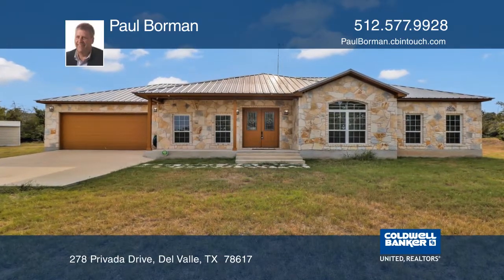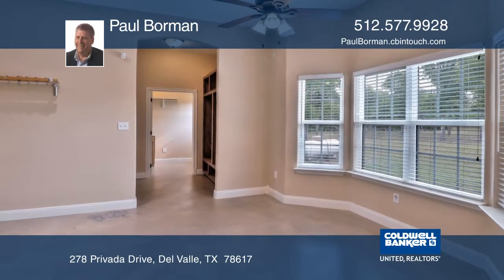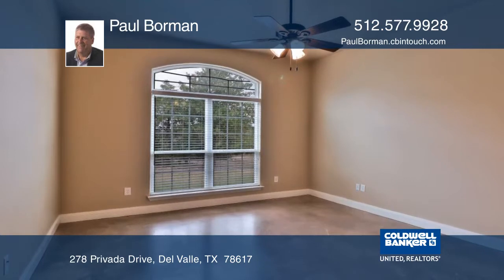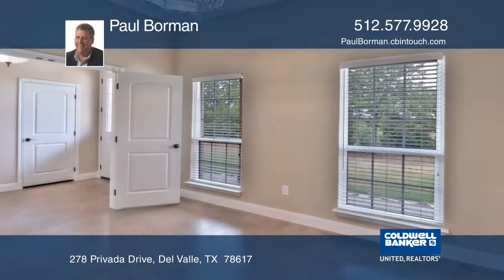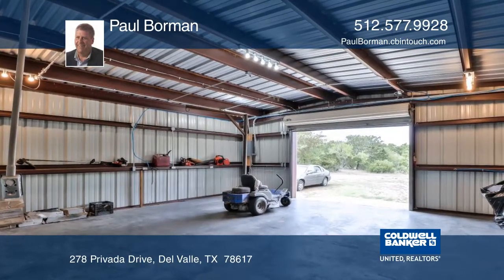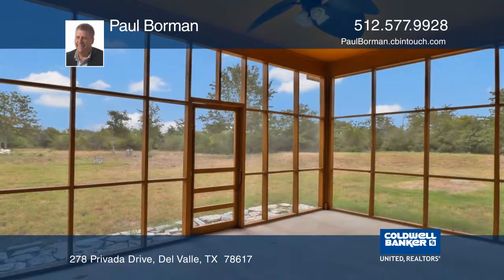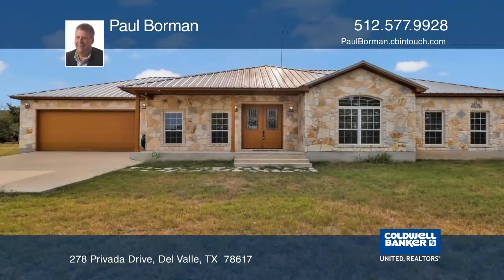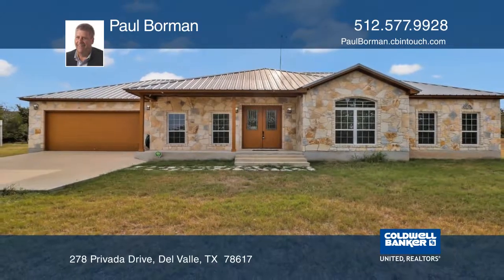278 Privada Drive Del Valle, TX | ColdwellBankerHomes.com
278 Privada Drive, Del Valle, TX

This must see high quality custom stone home is located on eight private heavily wooded acres. High ceilings and three large bedrooms and an office give you plenty of room. Spray foam insulation, LED lighting, tankless water heater and high efficiency windows provide very low utility bills. The living room features a vaulted ceiling, stained concrete floors and a custom fireplace with mesquite mantle and petrified wood trim makes a relaxing and comfortable area. The large open kitchen with a gas stove, incredible countertops, slow close cabinets and large stainless-steel fridge is your dream kitchen. Enjoy the wildlife and privacy from the screened in back porch. Lots of workspace and storage with the expanded garage with washtub, 24'x14' pull thru workshop with 220 power and dual 8' rollup doors. A 12'x15' shed also provides even more storage. The stained concrete flooring throughout, metal roof and stone exterior are very low maintenance. Don't miss seeing this very special home!!